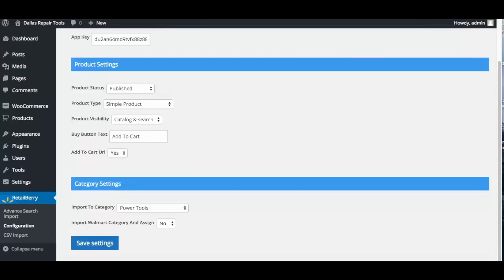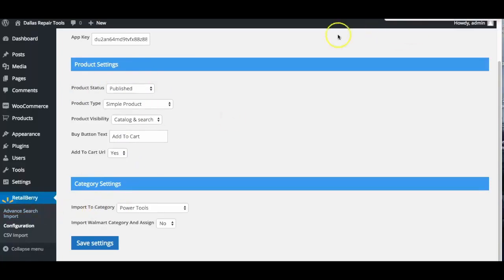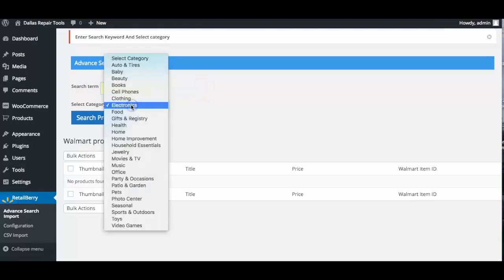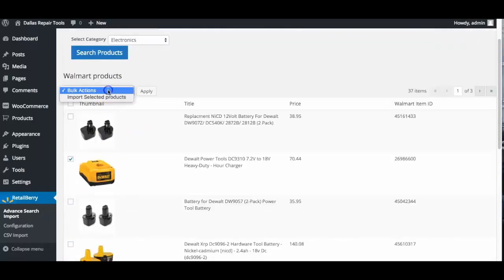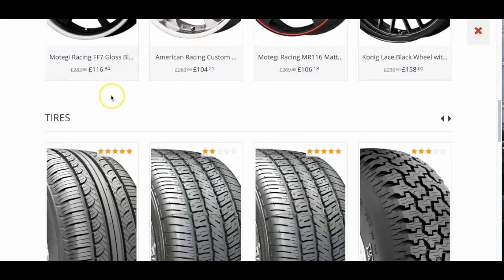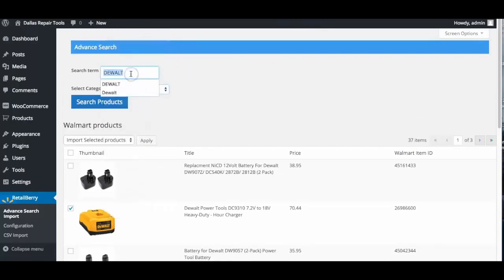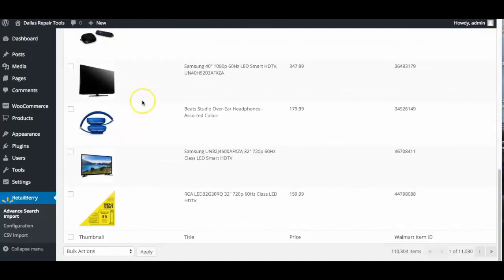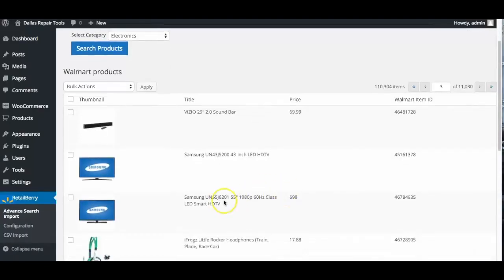Retail Berry Review - Sam Walton’s giant blue retailer - retail berry review.mp4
The highly-anticipated Retail Berry software is now downloadable, exclusively at this URL

- The same way you could gain thru Amazon/ Share-A-Sale/ Compensation Joint ... Presently you can possibly do the very same with Walmart - United States's most significant retail provider

- All you require is actually a partner ID as well as a product that you hope to sell - you can easily discover this by SKU or just by inputting in a search phrase - This WordPress plugin will carry out the remainder. That will drag the product title and also description coming from Walmart's database of over a million SKUs, add your partner ID, as well as upload that to your internet site.

You see the online video prior to you buy so you can receive a tip of just how quick and easy this program is.

Simply get an EARLY start, as numerous online marketers will certainly be getting hold of Retail Berry throughout today. These experts are going to be actually establishing their associate internet sites soon. The faster you react, the quicker you'll understand just how HUGE the Walmart online opportunity is actually.

Start promoting Walmart items today, and you’ll have a VERY profitable New Year tomorrow! It’s the law of attraction - it cannot work any other way. There is only one day in a year when I can say that, and Damn it, today is going to be THAT day for YOU, my friend!

Relate search: Retail Berry Review, Retail Berry Reviewed, Retail Berry Review Blog, Retail Berry Review bonus, Retail Berry Review download, Retail Berry Review.mp4, Retail Berry